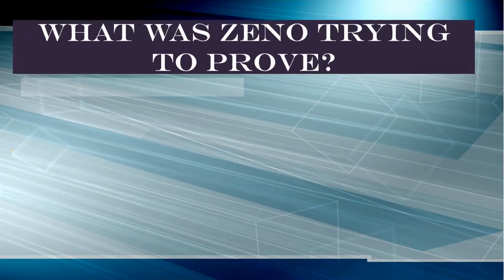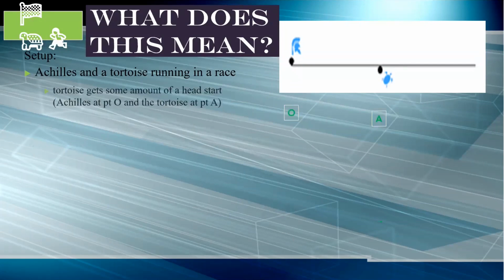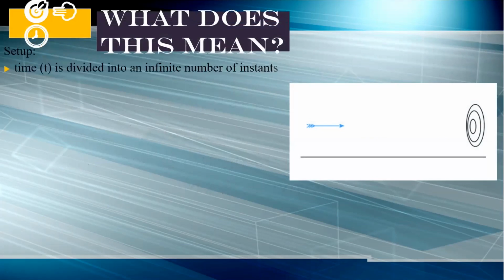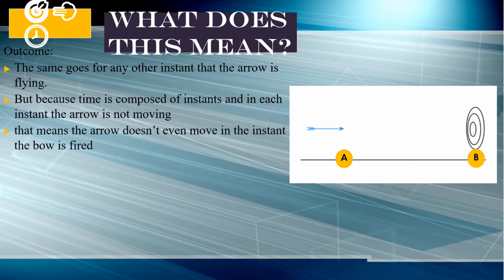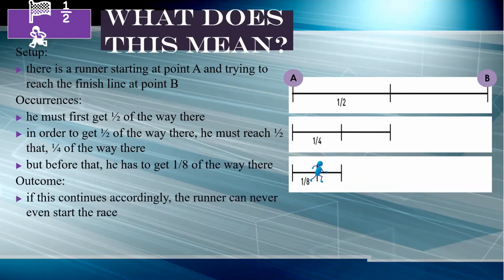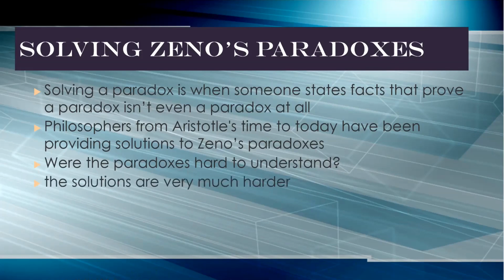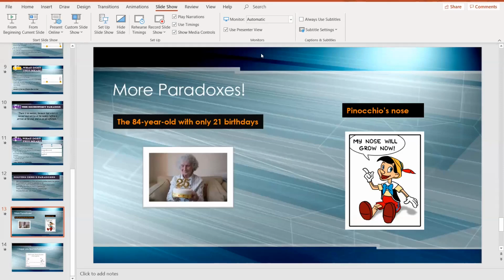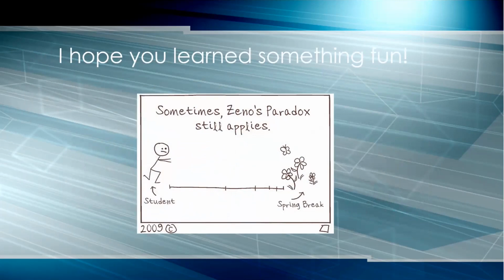Digital After School Club: Guests! 11-15 (October 15, 2020)